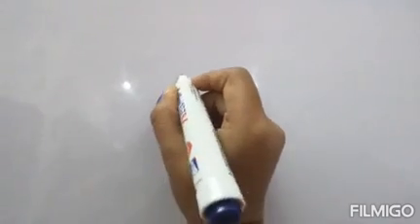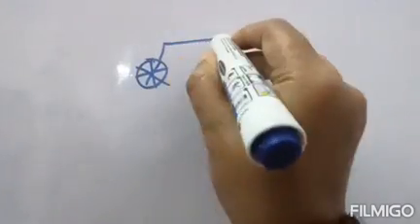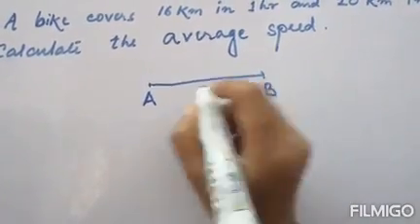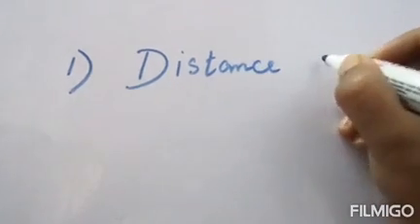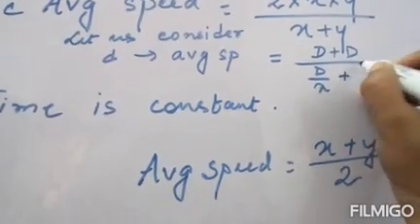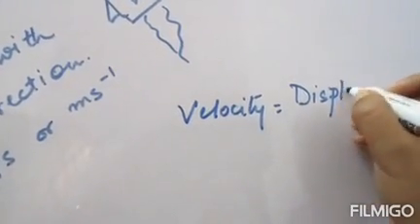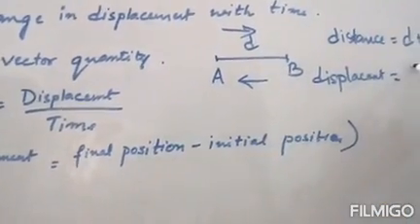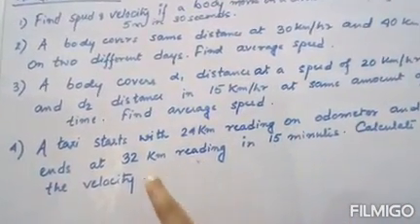Physics Motion- Part 2 ( Class 9,CBSE)